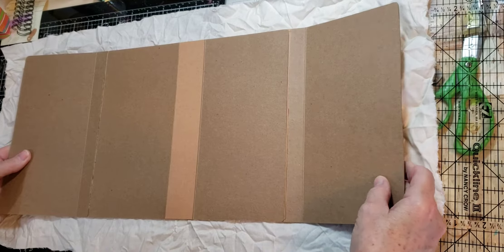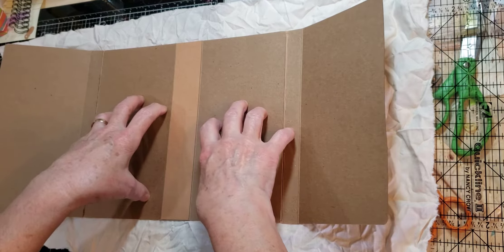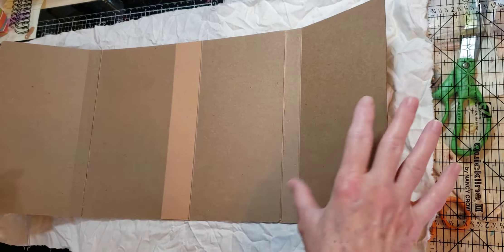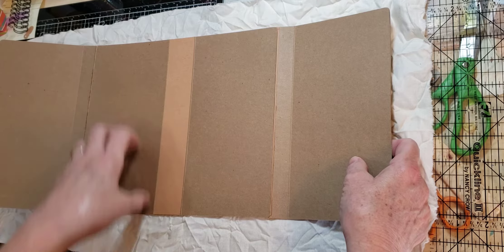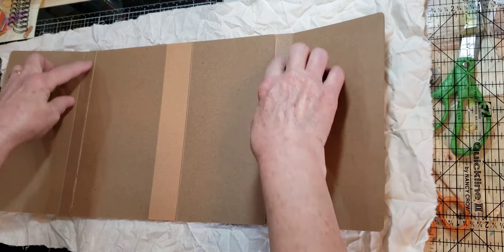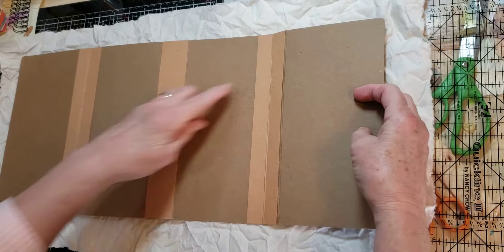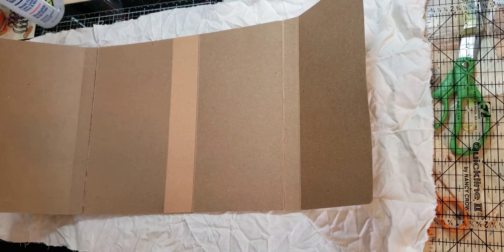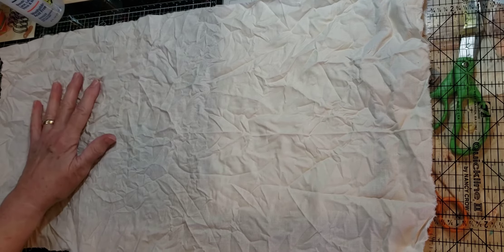Lap book project Pt 2